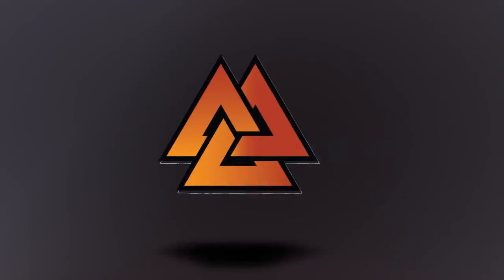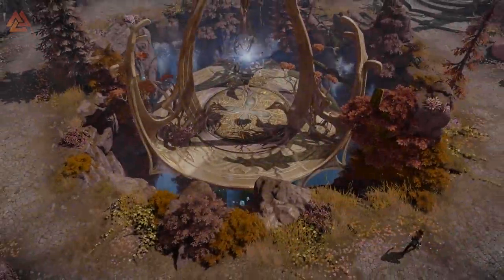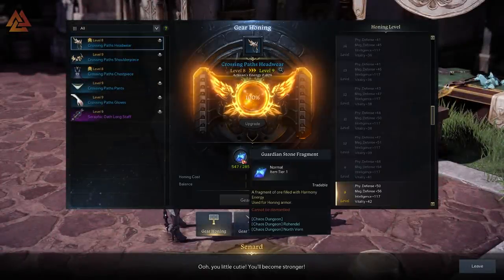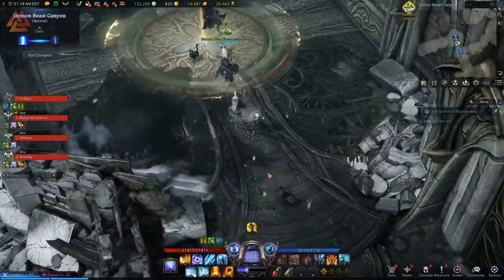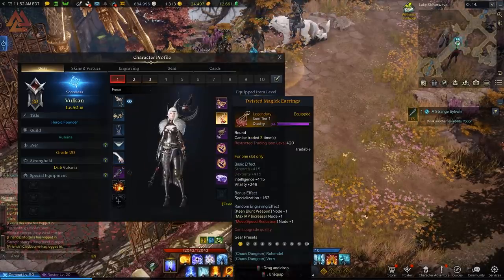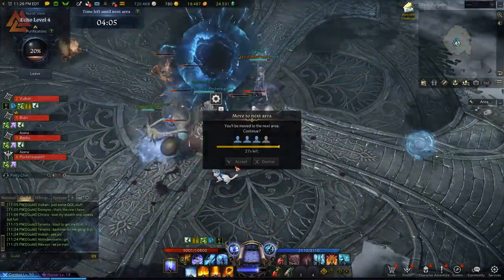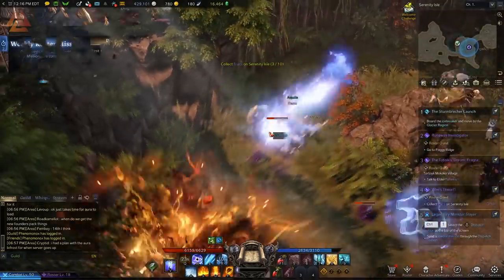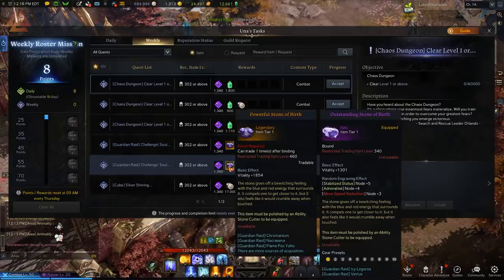Lost Ark Endgame Guide: What To Do After Level 50 | Tips and Tricks For Endgame & Gear Upgrades!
As with most MMOs, reaching level 50 isn't the end of the game, but really the beginning. Lost Ark endgame is a BEAST! It has so many different things to do, which can be overwhelming. That is where this guide comes in! I cover all the different things to do and places to go to help guide new 50s.

Timestamps:
Start 00:00
Overview 00:40
How to Progress The Story 00:52
Item Level Requirements 01:44
Endgame Activities to Focus On 02:46
Gear Upgrading 03:16
Gear Transfer 06:13
Understanding Gear Differences 06:50
Endgame Activities You NEED To Do 07:36
Chaos Dungeons 07:52
Abyss Dungeons 08:34
Guardian Raids 09:30
Procyon's Compass 10:02
Islands & Una's Tasks 11:12
PvP 12:45
Wrap 13:05